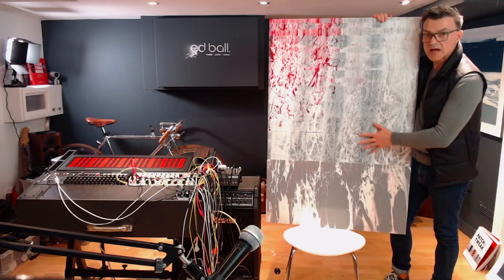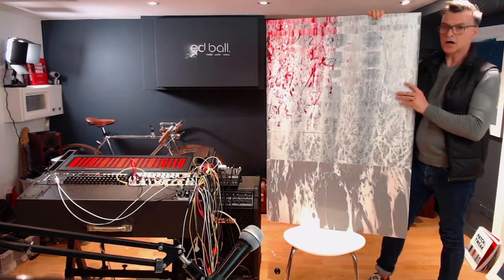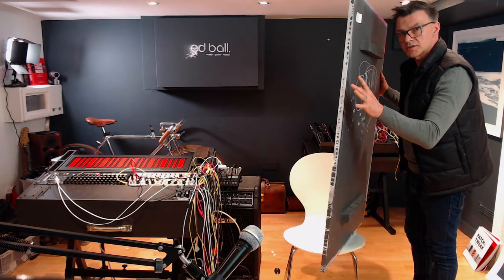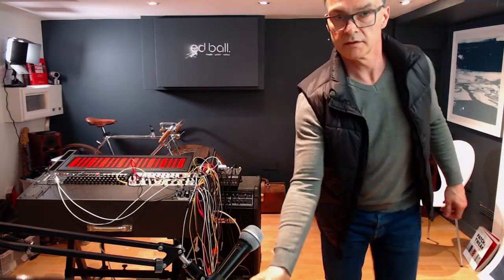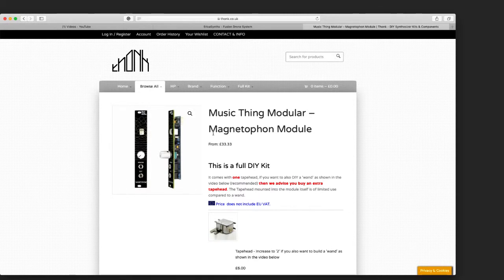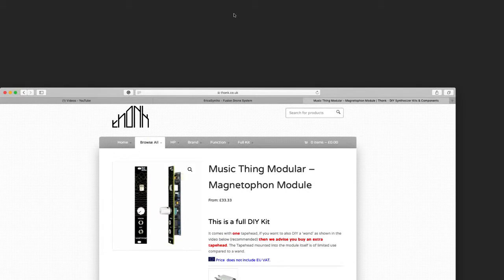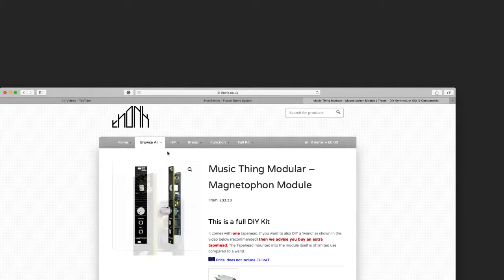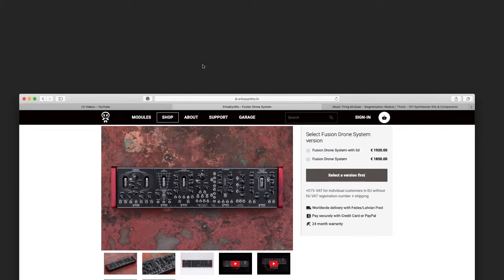Art & Modular - Paint & Patch - Livestream 3 (with bad audio-sorry!)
This is the third of my now regular live streams that will go live every Thursday at 7.30!
***Apologies for the sound, the new streaming software did not pick up my microphone and used the webcams internal! ) ***

This week I talk about:
Gary Numan test work
The artwork on the wall
Superbooth
Modular system evolution

I aim to inform people in what I'm doing in my art practice every week, to talk about art and music projects and my ever-evolving process of splicing modular synthesis with painting! In the end, I would like to involve the viewers with any Q&A's, and hopefully, I can get some great ideas to move forward from you all! To top it off I'm forcing myself to do a live performance on every show to help push me forward with the sound side of my practice. It will be raw, and the wheels may come off the cart, but it forces me forward. To build a community of like minded people here on YouTube would be awesome!

About Me:

"I'm a multifaceted contemporary abstract artist that uses a combination of sonic experiments, music and paint to produce artworks on canvas.
I directly paint music and sound compositions creating works of art that represent the sound on canvas. This has progressed with me starting to experiment with electronic sound creation myself using unusual electronic equipment with the future vision of painting these sound experiments.